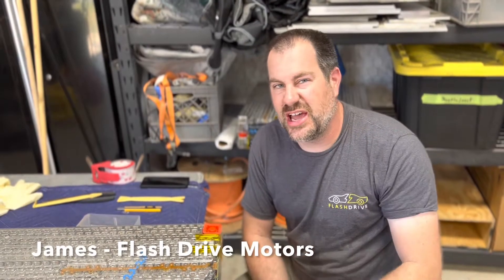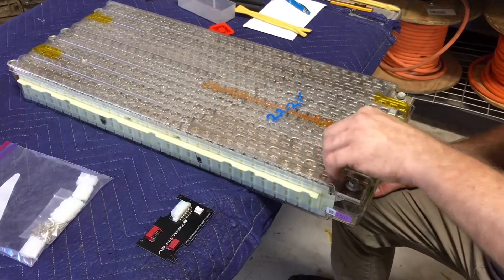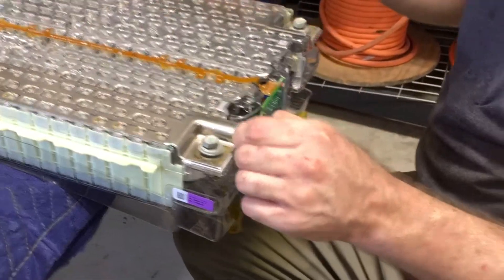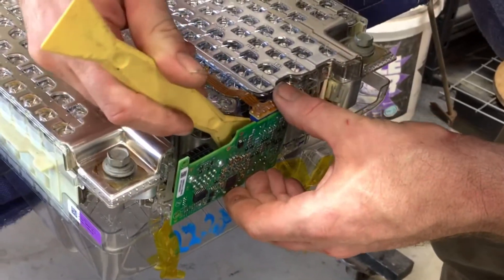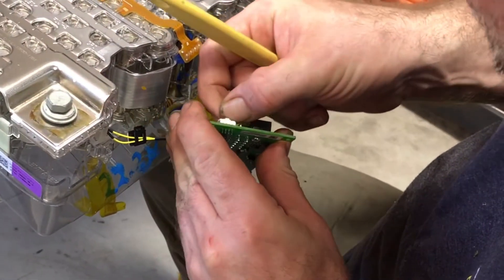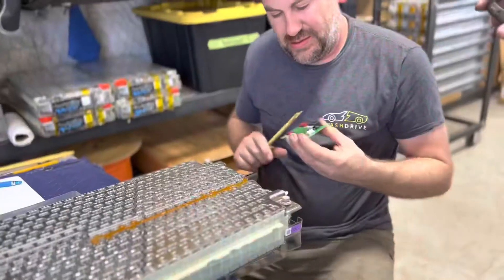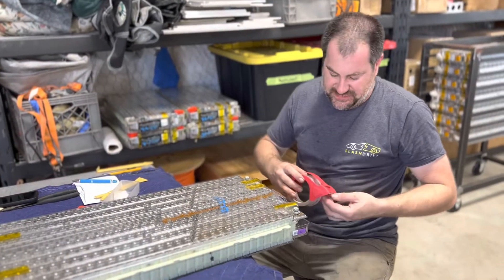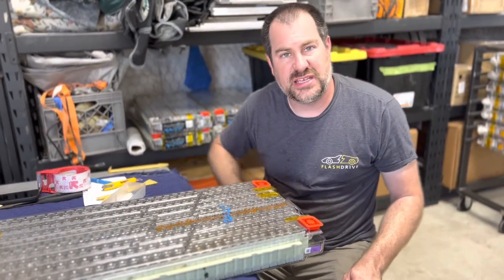How To - Change BMS cell taps on Tesla Batteries for your EV Conversion by Flash Drive Motors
In this video we show what it takes to change BMS ( Battery Management System) cell taps for Tesla modules.

We utilize stealth EV cell taps to replace the original Tesla Units.

Remember this type of work can ruin some very expensive components and really hurt you.

When in doubt buy batteries with the taps already changed.

Flash Drive Motors